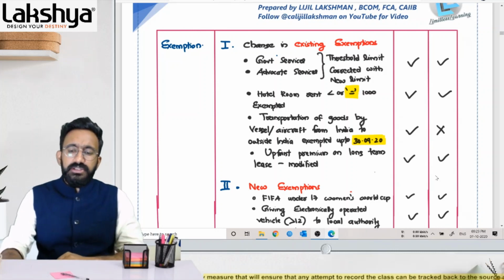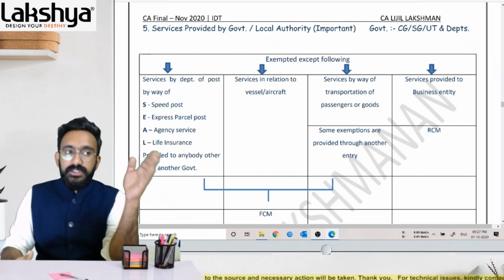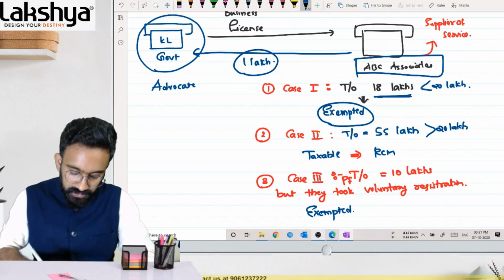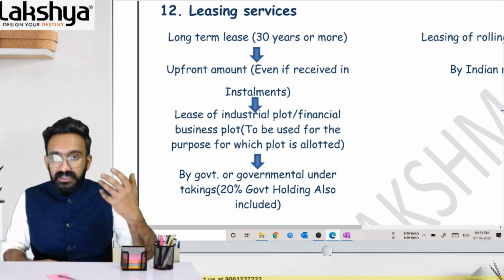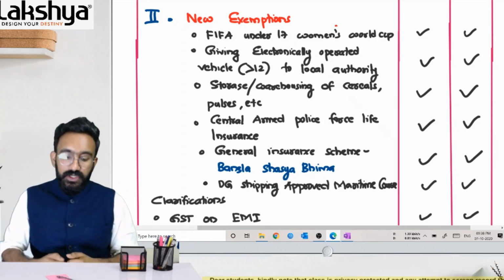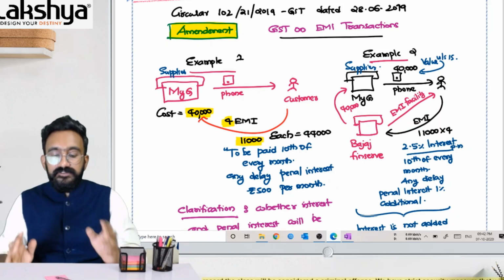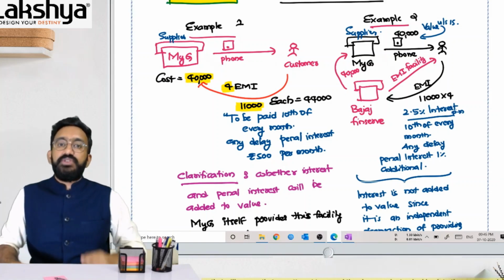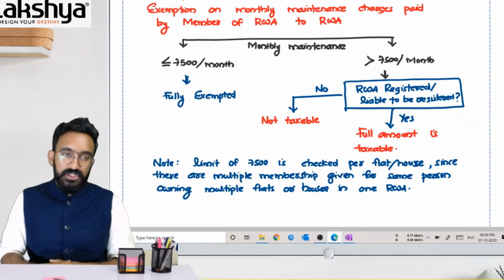November 2020 CA/CWA GST Inter/Final Amendments-Chapter exemption-English CA Lijil Lakshman -Part 3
Regards
CA Lijil Lakshman - Limitless Learning